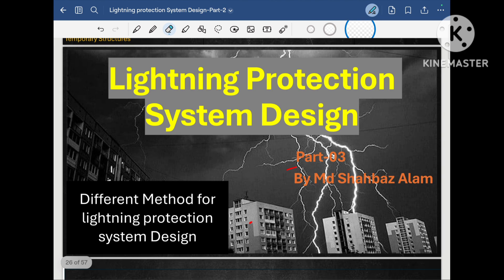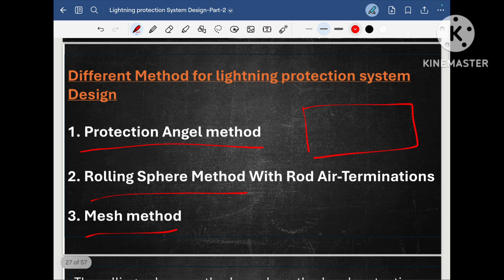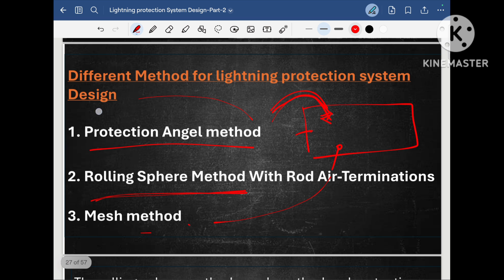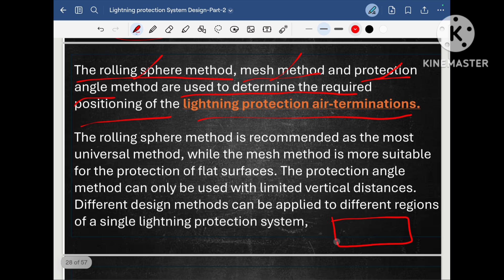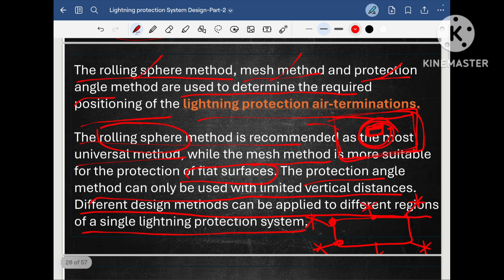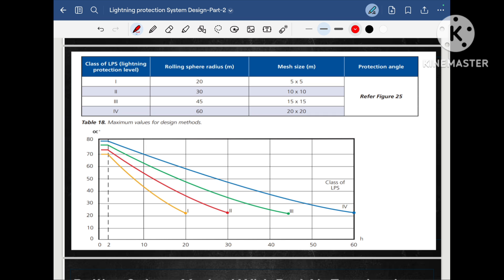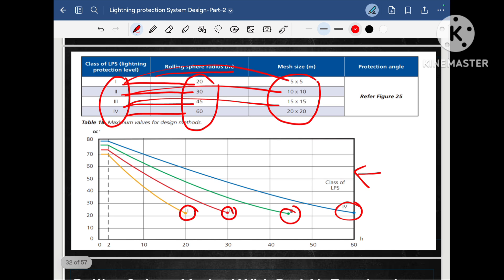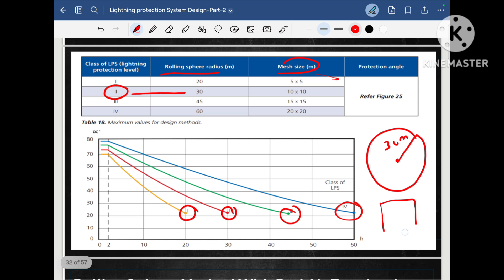Different Method for designing of lightning protection system-Part-3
“Different Methods for Designing of Lightning Protection System”:

🔩 Different Methods for Designing a Lightning Protection System | Complete Guide ⚡

In this video, we explain the various methods used to design an effective Lightning Protection System (LPS) for buildings, structures, and industrial facilities. Protecting infrastructure from lightning strikes is critical for safety, reliability, and compliance with international standards like IEC 62305

What you will learn:

✅ Rolling Sphere Method (RSM)

✅ Angle or Cone of Protection Method

✅ Mesh Method

✅ Protection level selection based on risk assessment

✅ Software tools & simulation techniques

✅ UAE/DEWA/ADDC specific guidelines (if applicable)

Whether you're an electrical engineer, consultant, or student, this guide will help you understand how to choose the right method and implement it in real-world scenarios.

Let me know if you’d like a version in Hindi/Urdu or want to include regional standards like DEWA or ADDC in more detail.